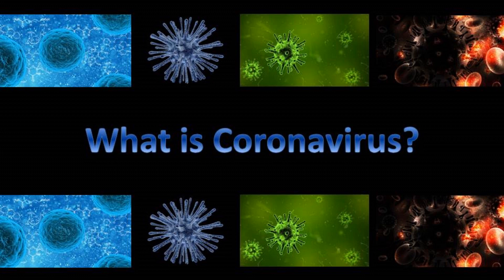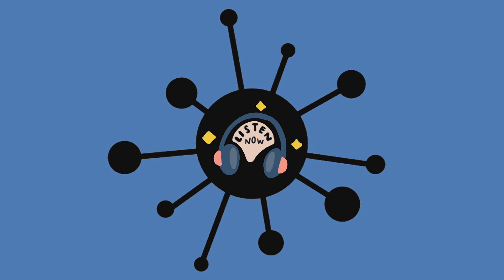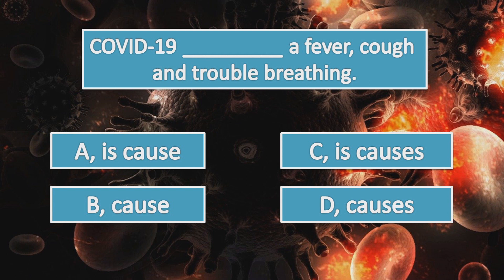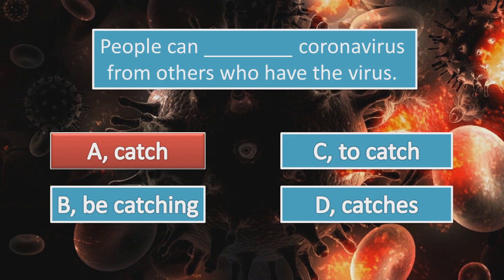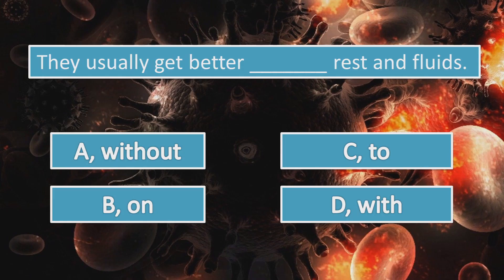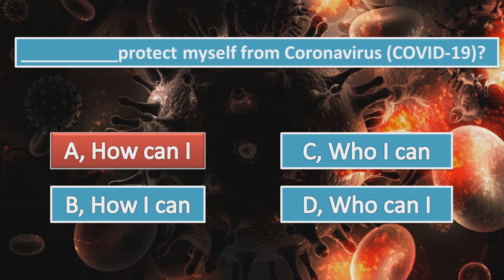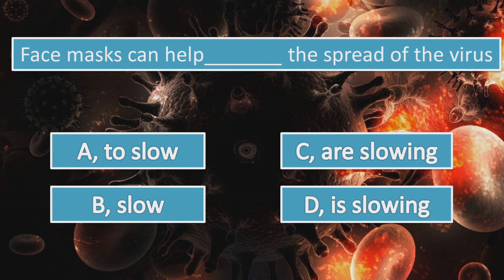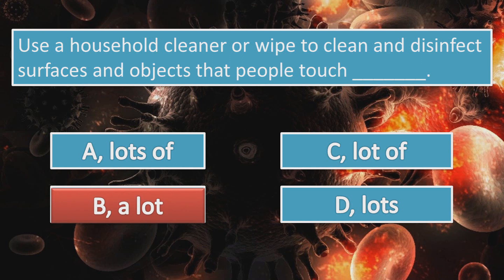English easily - Coronavirus listening and quiz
Hey everyone,
This time I have prepared you a listening and grammar quiz exercise about Covid-19 at a basic level.
Let me know in a comment how many points you got out of 10. :) Good luck!
Bea